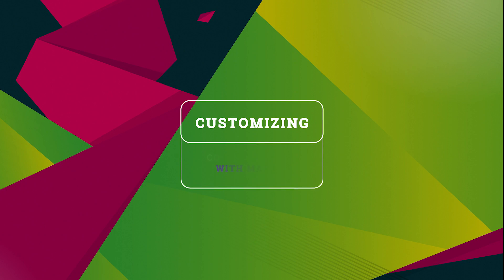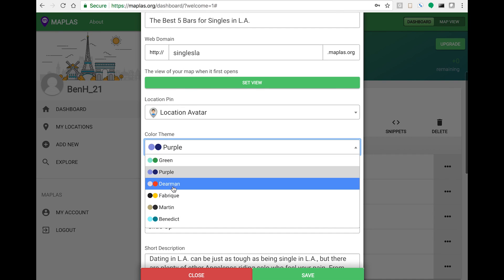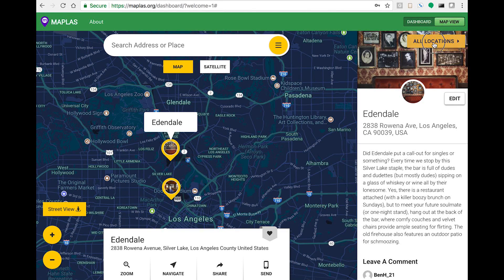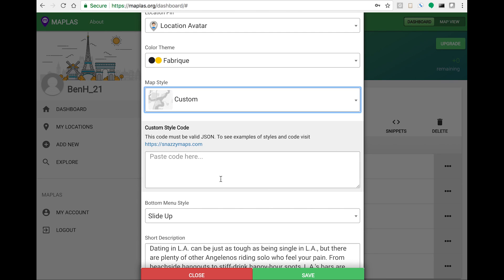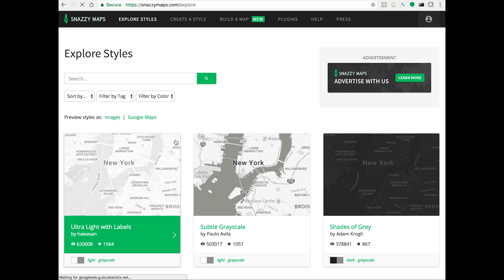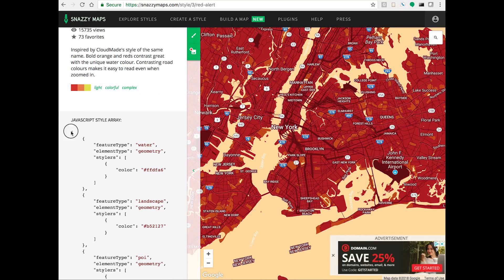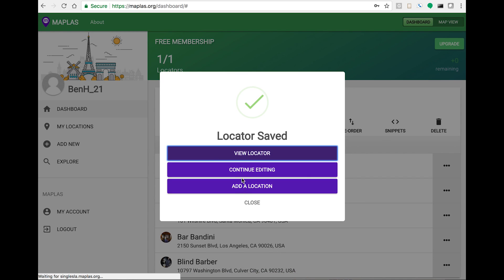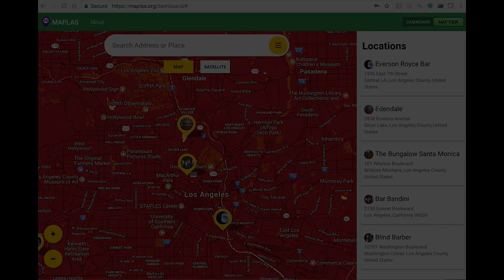Customizing Colors and Style for your Google Maps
This video will show you the basics to customizing your maps without the need of any programming experience. We'll visit a popular website and show you how to apply any style or color.